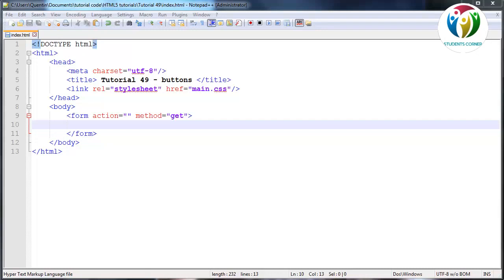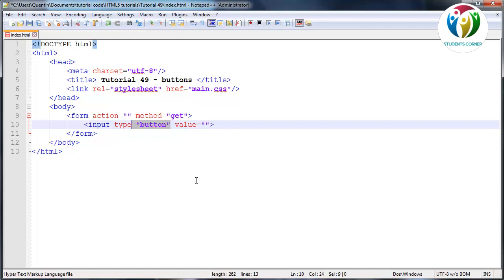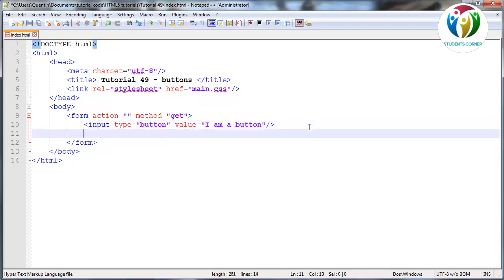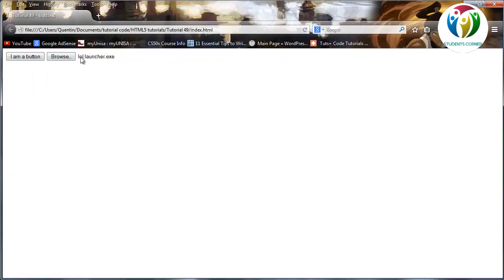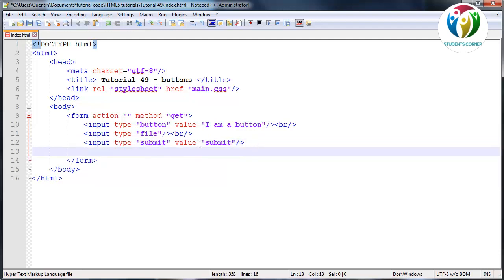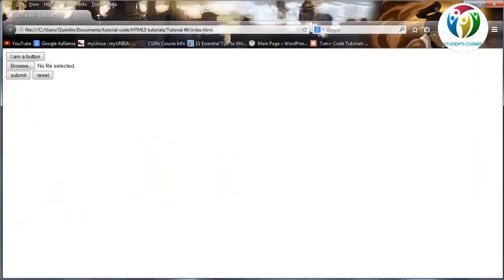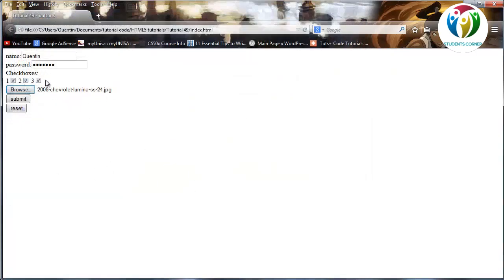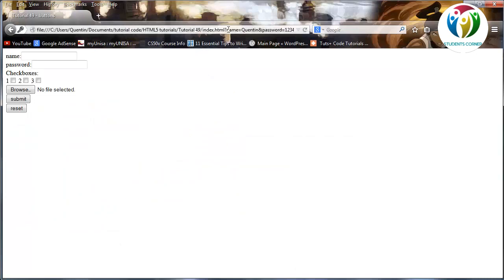HTML5 and CSS3 Tutorial for Beginners || Buttons || Part-49